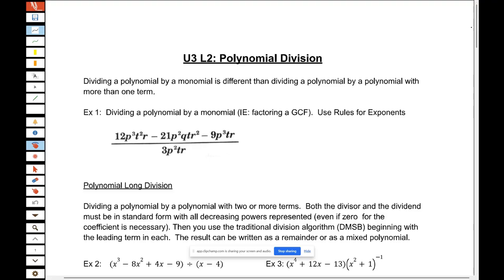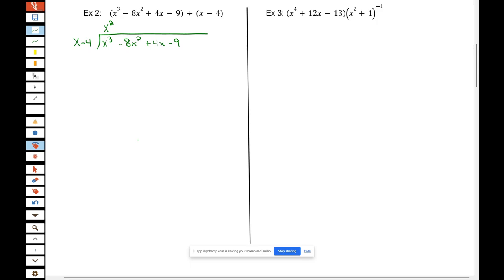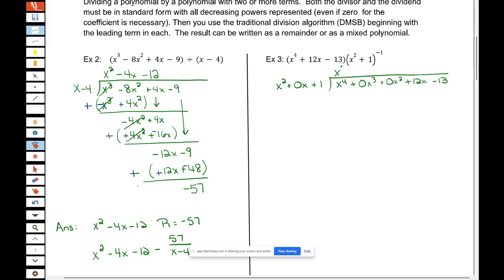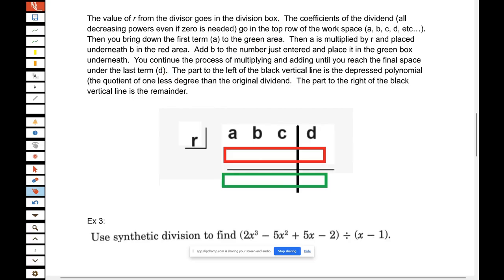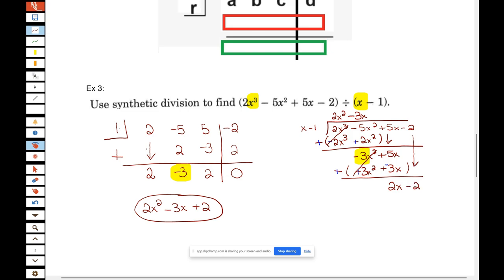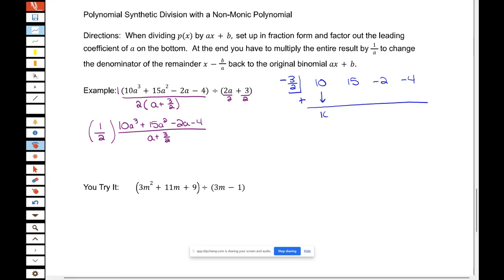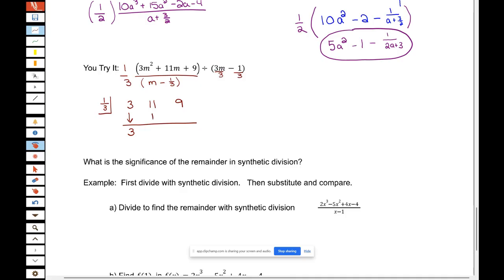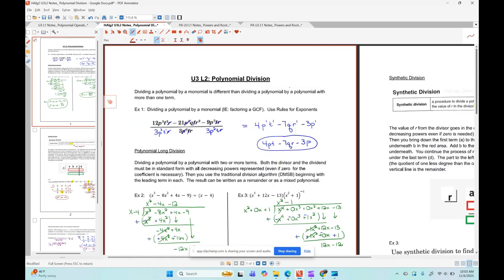HAlg2 U3 L2 Notes Video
Polynomial Division: Long and Synthetic